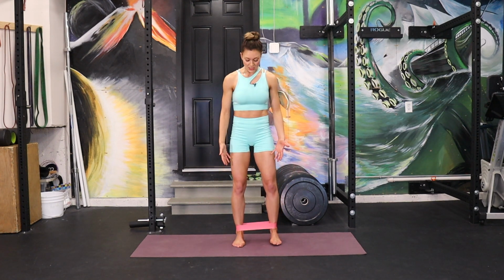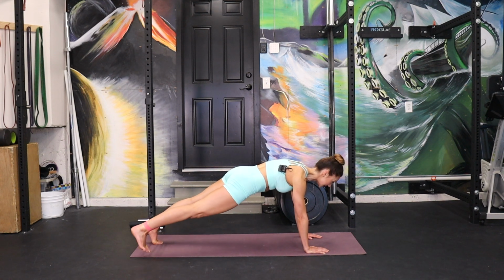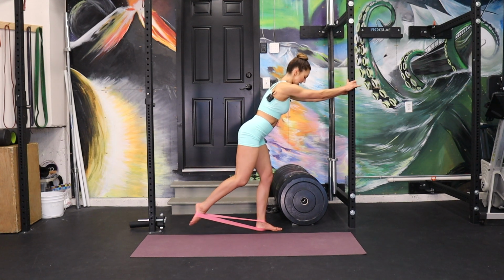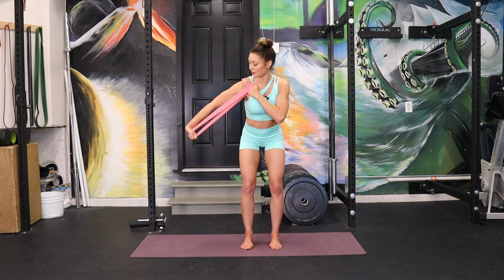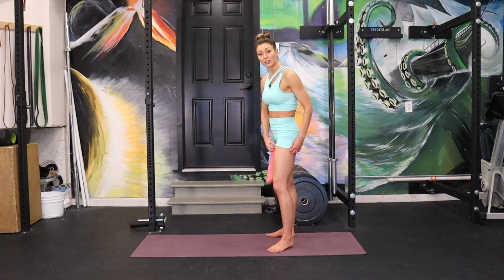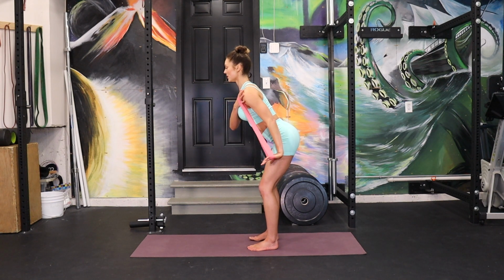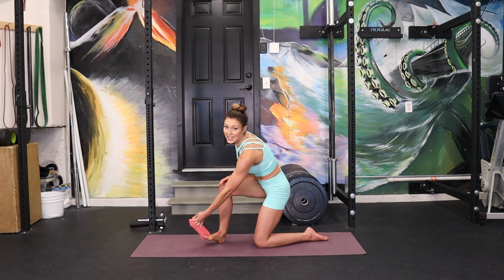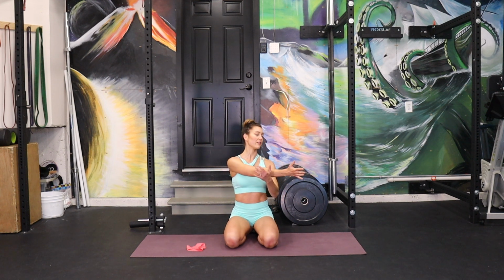Mini Band Barre Workout, Quick and Intense | FULL BODY SCULPTING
Hello and thanks for clicking! This quick workout is a great choice if you're looking to get some burn and resistance work in, but you're not too motivated to get super sweaty and do large movements. I would describe it as "accessible." It's definitely intense! You will BURN with that band, but you can hop into this workout cold on your lunch break or during nap time no problem.

Grab a light to medium band, and get ready for a quick and intense, full-body sculpting session!

- Joanna

My Filming Equipment and Set Up
Lapel Mic
Lighting kit
Follow me on all social media channels:
Amazon Store